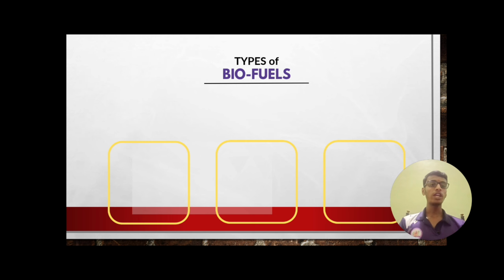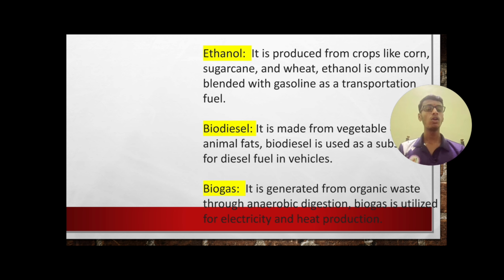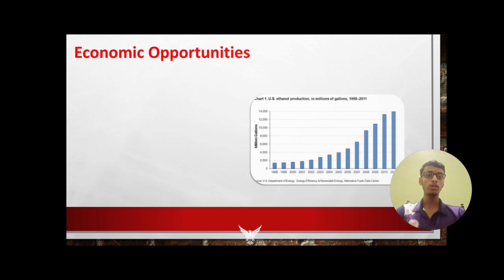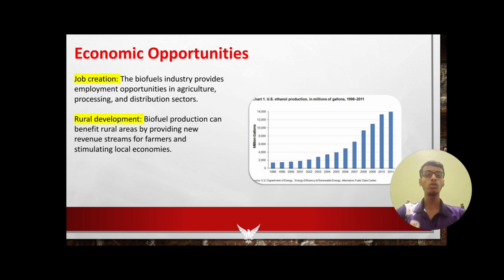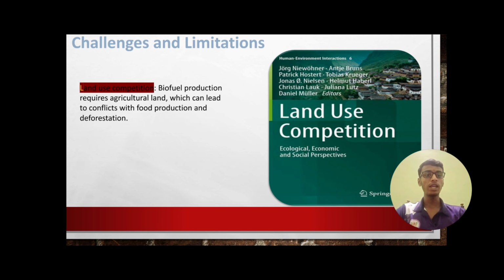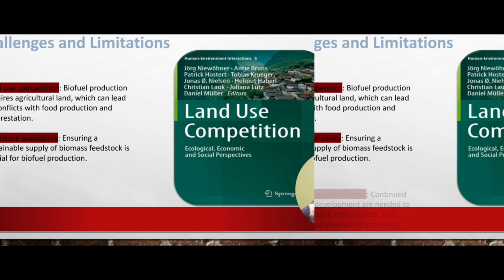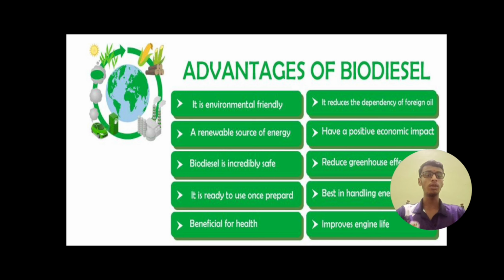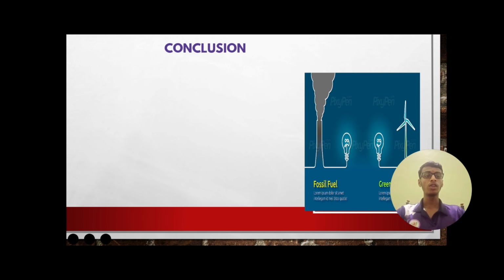A brief explanation about Biofuels and its scope,🌾⛽🧐🙅